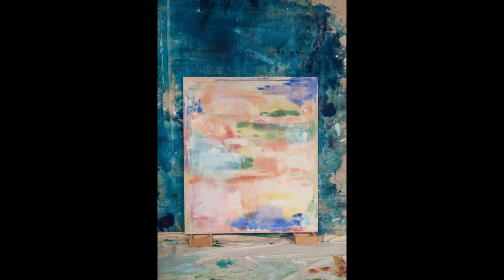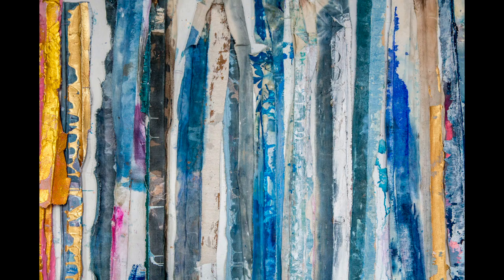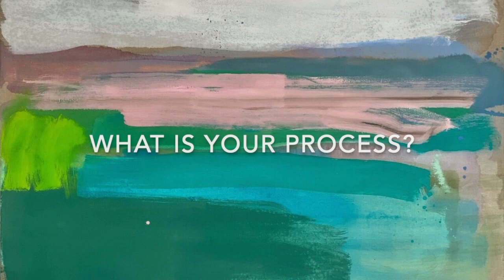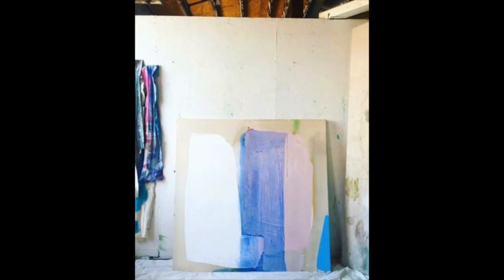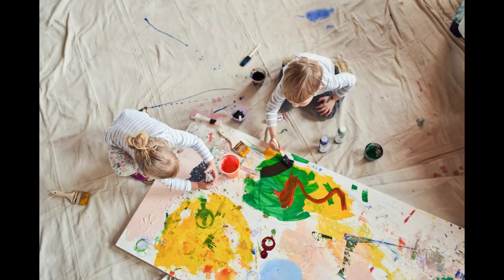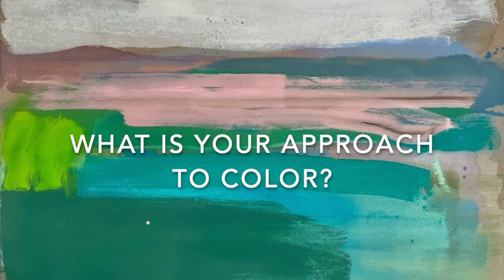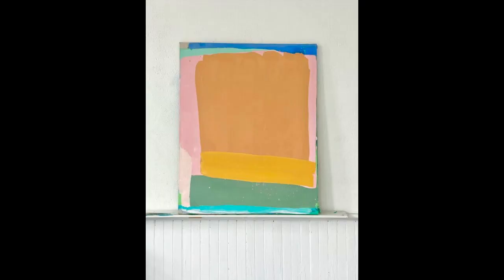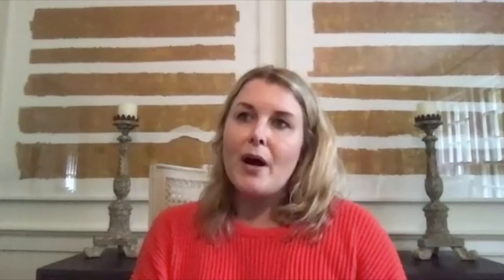Upstart Modern's Virtual Interview with Kiki Slaughter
Upstart Modern presents its fifth virtual studio visit interview with abstract painter Kiki Slaughter. See more of Slaughter's available works at upstartmodern.com